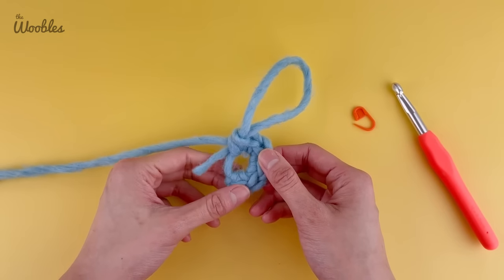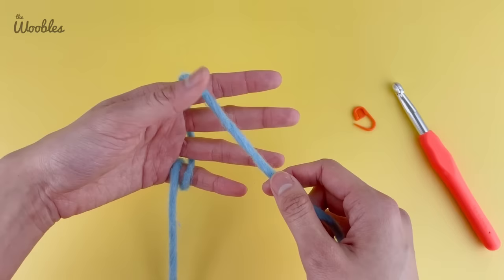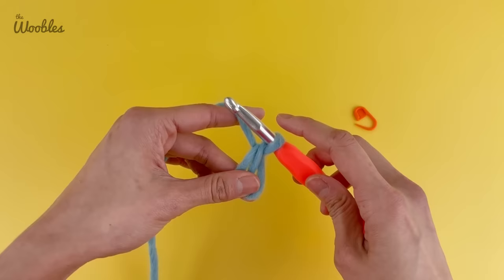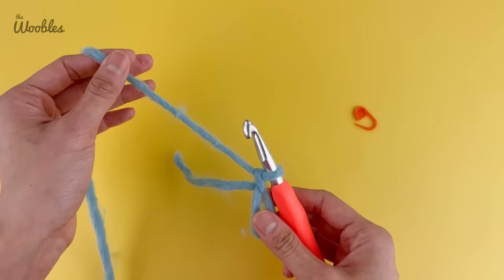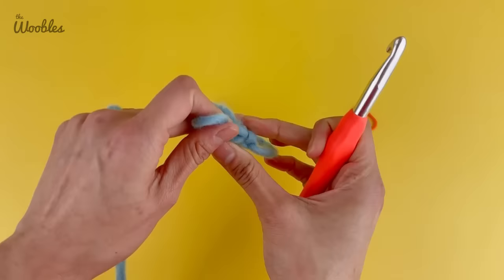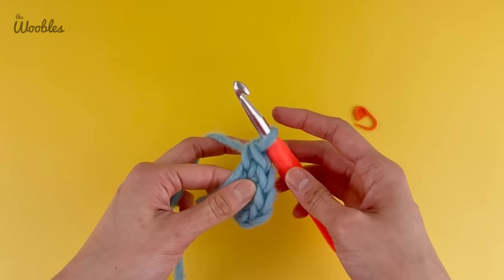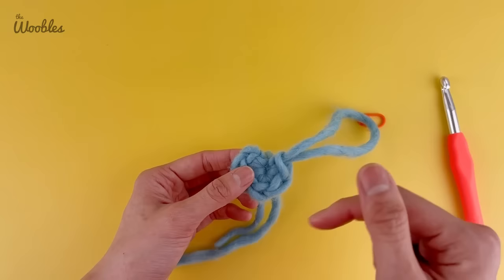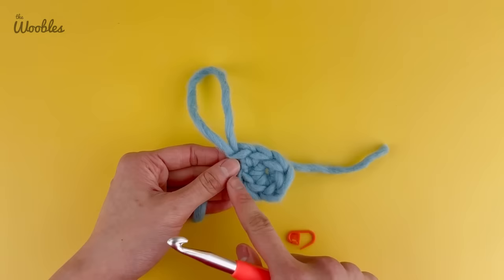How to crochet a magic loop with 6 single crochet stitches in it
The magic loop, also known as a magic ring, adjustable ring, or magic circle, is a common way to start amigurumi – crochet stuffed toys – because it creates a circle of stitches with no hole in the middle. You can use a magic loop to start any piece that'll be crocheted in the round.

In this tutorial, you'll learn how to crochet a magic loop with minimal moving of your hands.